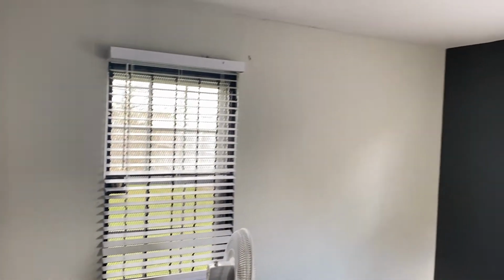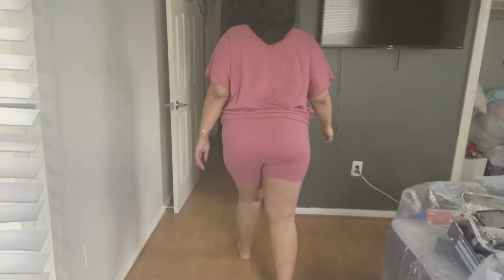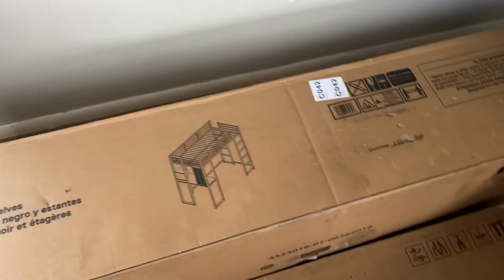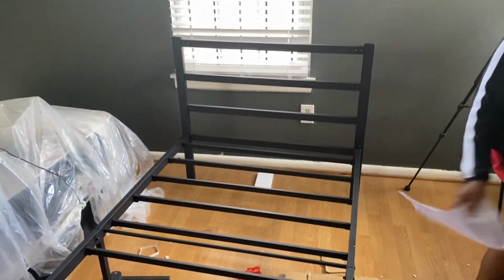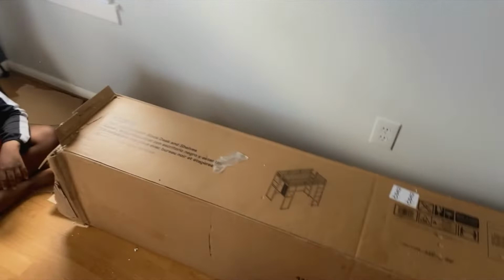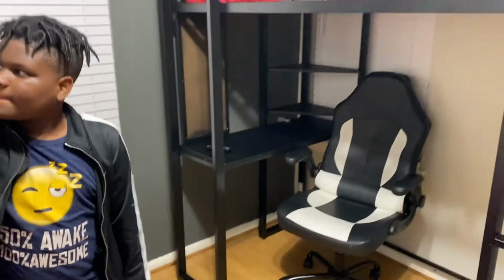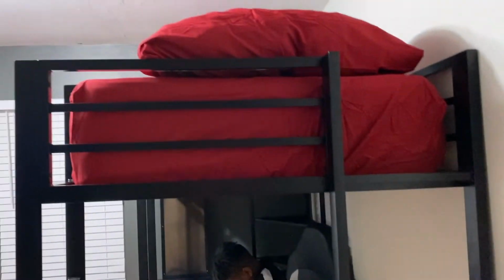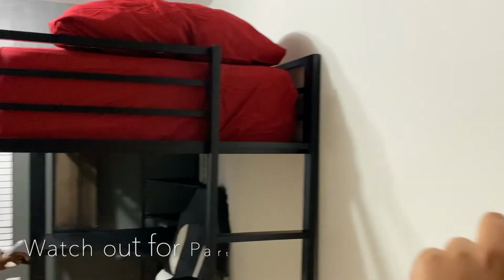Diy | Gamer Room Makeover pt1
hey guy its been a while!  In  Todays video I'll  be giving my boys room a makeover into a gamer/age appropriate room. watch me paint and build beds.

Enjoy the video! WATCH OUT FOR PT2

BEDS

KingSo Twin Bed metal Twin, Black $100

Twin Size Loft Bed with Desk